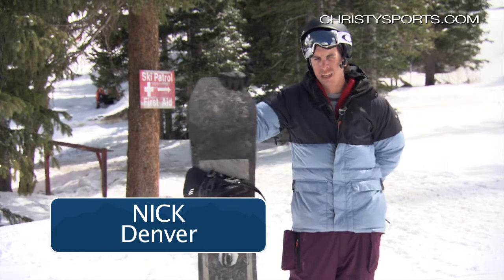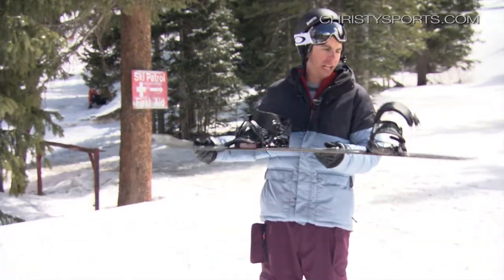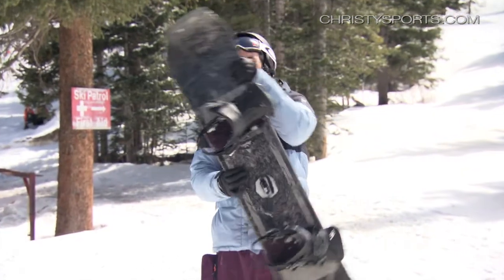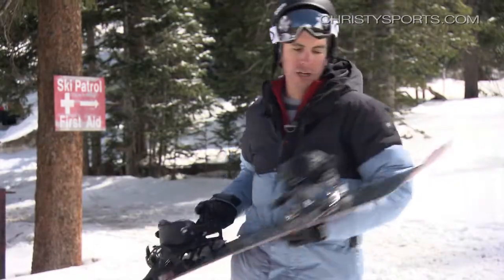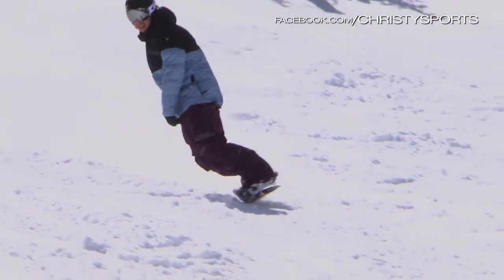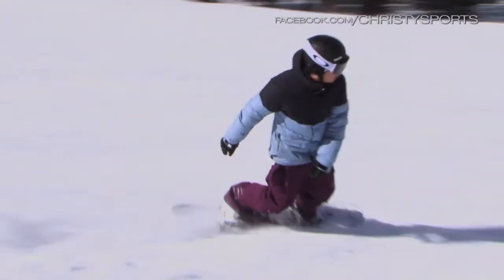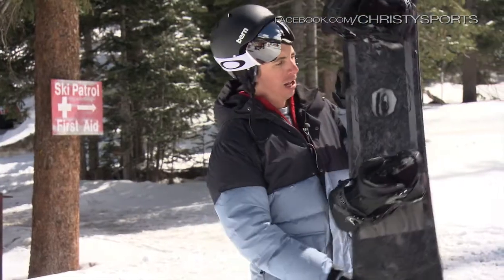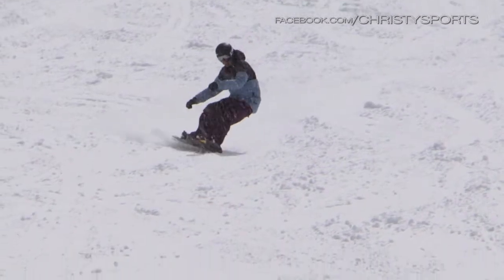2016 Ride Helix Men's Snowboard - Christy Sports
Summary:
Nick from Christy Sports in Denver rode the 2016 Ride Helix Snowboard. This twin board carves like a dream due to the asymmetrical profile that maximizes the efficiency of each edge for initiating and holding turns. In the park, riders get the benefit of Pop Rods for added springiness and shock-absorbing Slimewall technology built into the board for softer landings.